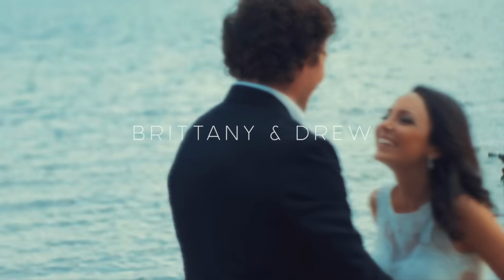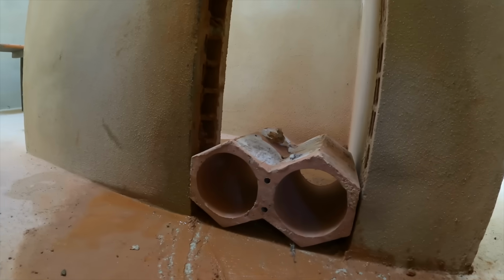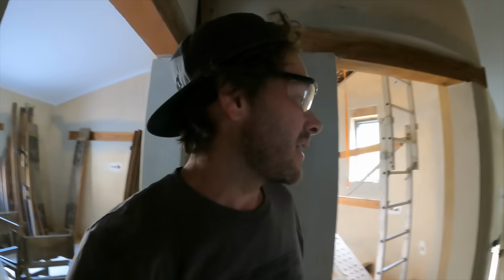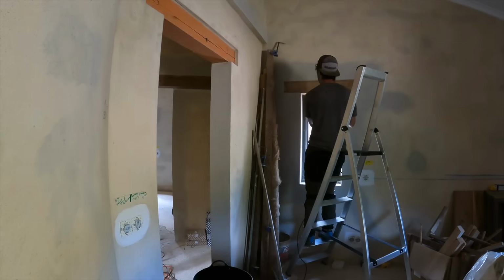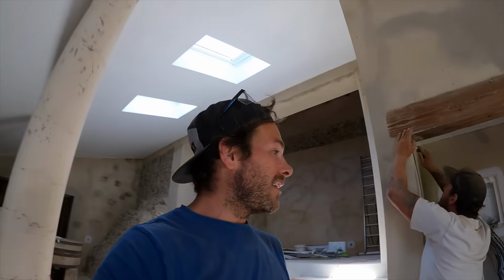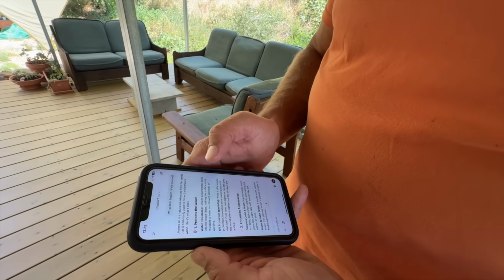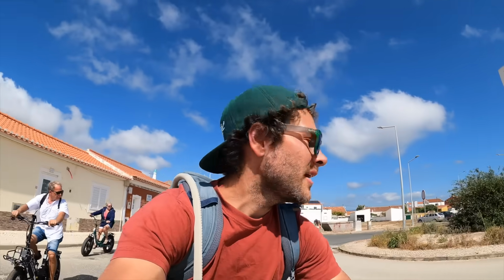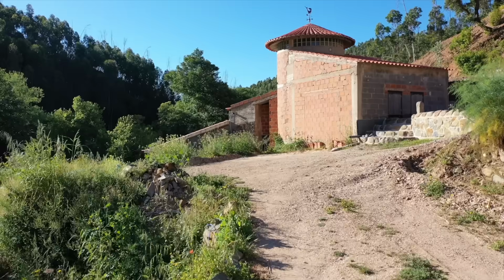Sanding the beautiful wooden beams inside our old stone house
► CAMERA GEAR:
ORIGINAL VLOGGING CAMERA
UPGRADED VLOGGING CAMERA
MAIN VLOGGING LENS
ALL OTHER PHOTO/VIDEO GEAR

As always, we are so grateful to have you joining us on our journey here and we appreciate all your support ♡